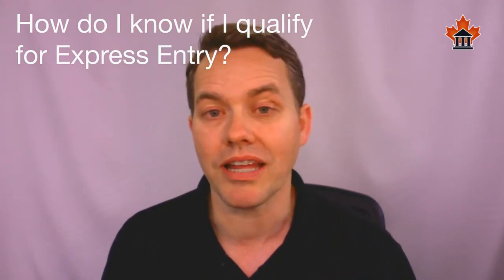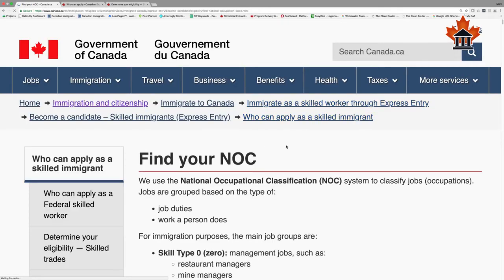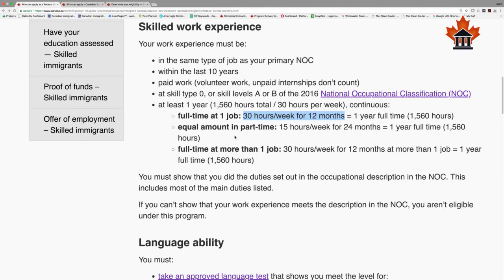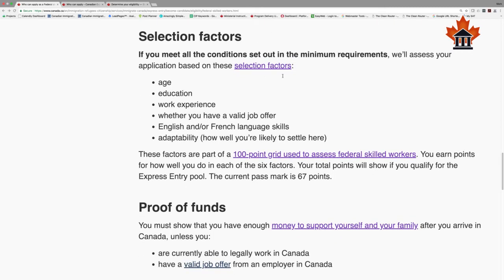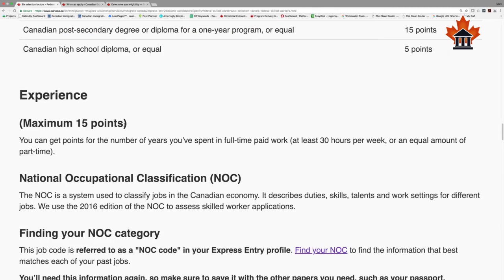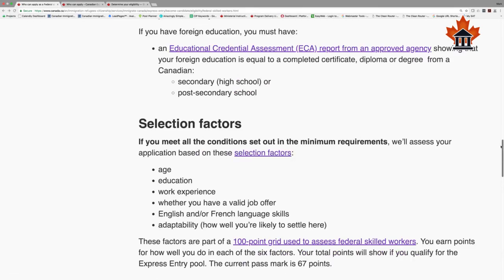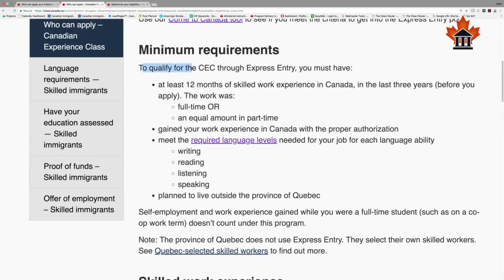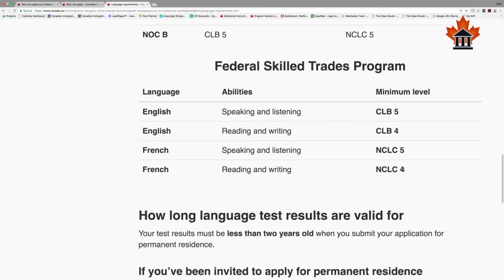E1H2 - How do I know if I qualify for Express Entry?